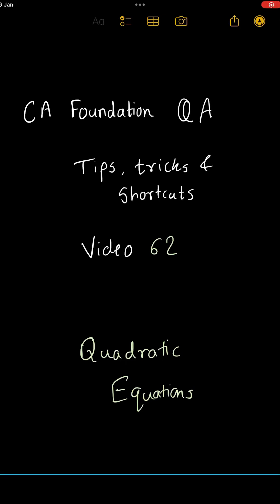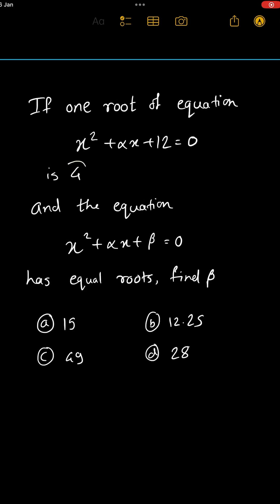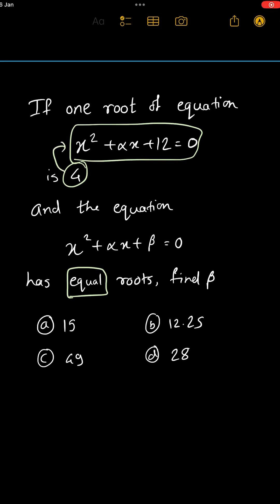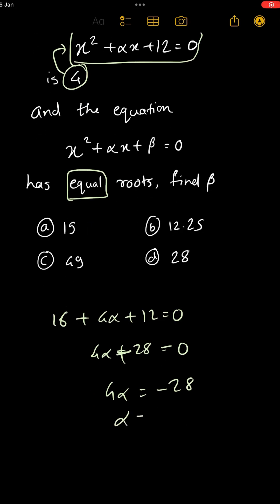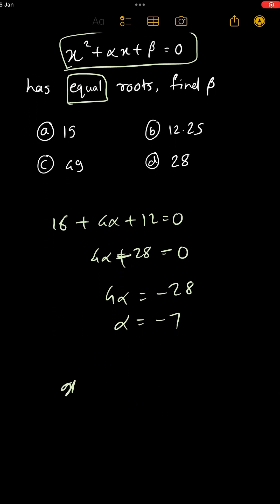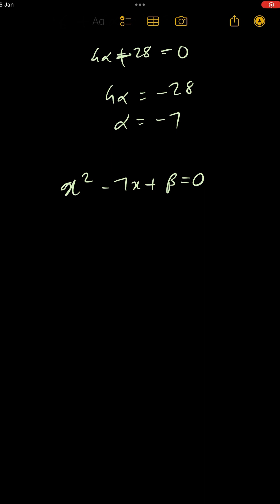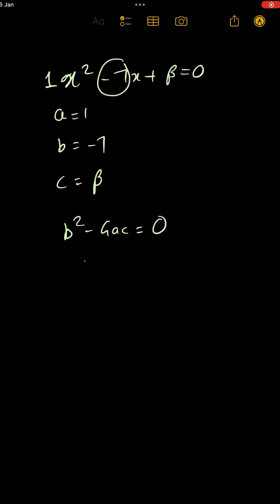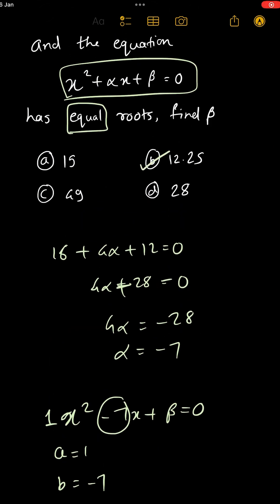62. Can you Solve Quadratic Questions quickly? CA Foundation| Discriminant